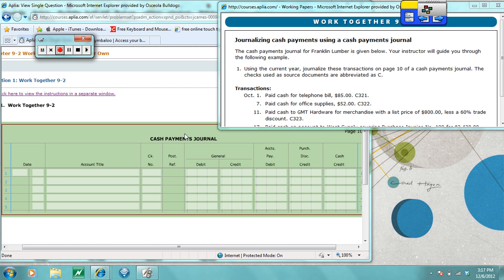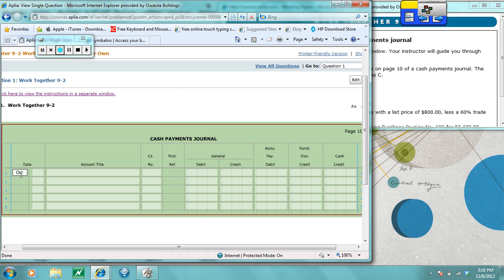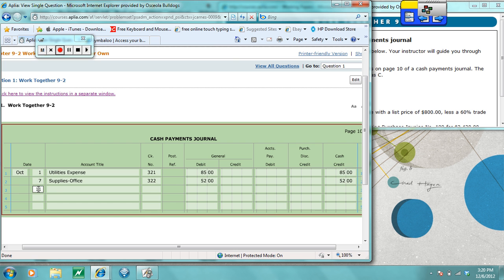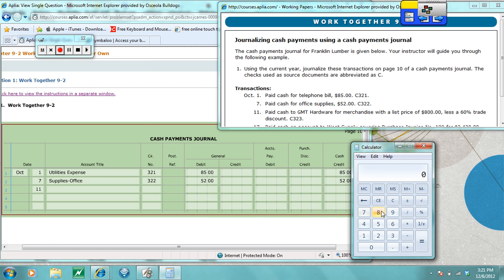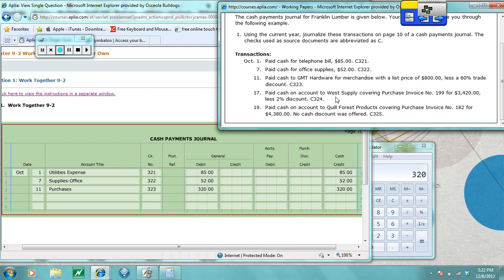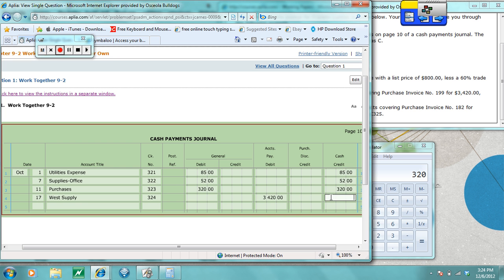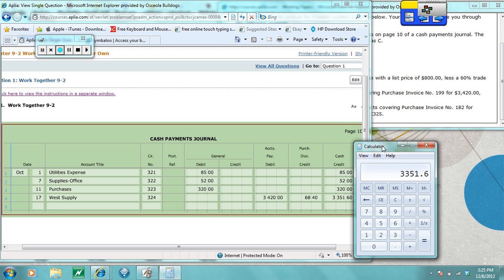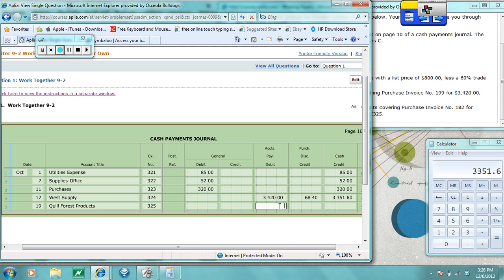Ch9section2worktogether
Chapter 9 Section 2 Work together